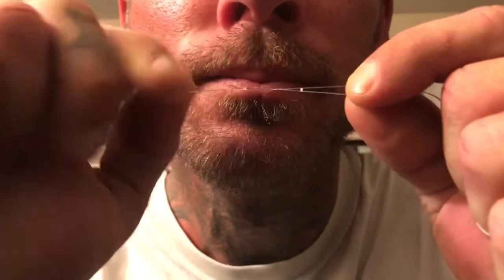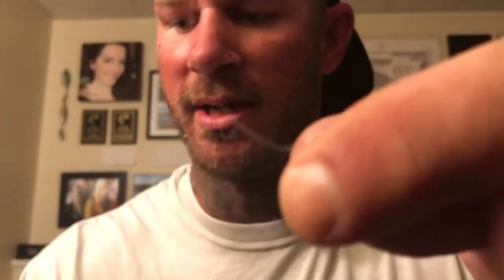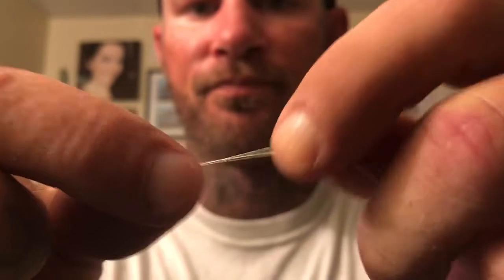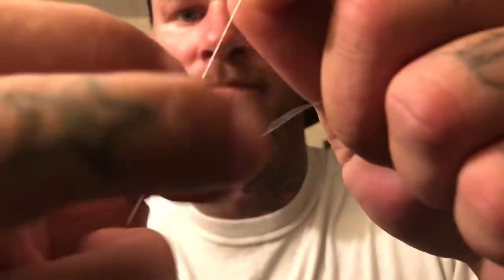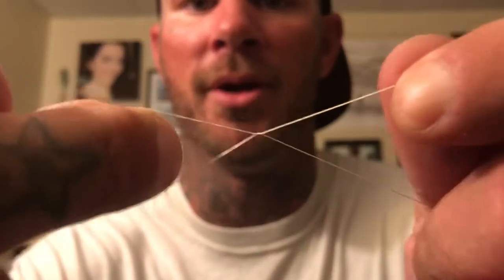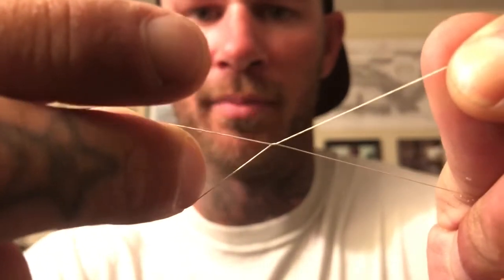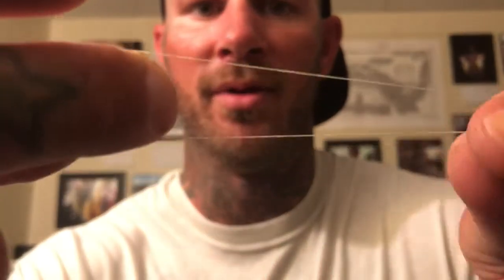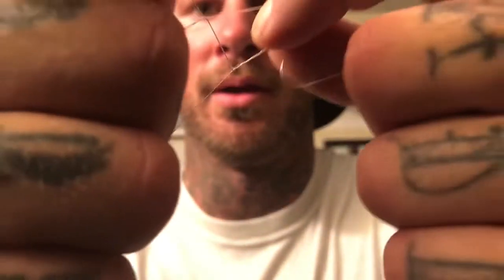How to tie braid to fluorocarbon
How to tie braid to fluorocarbon for bass fishing and dropshot purposes. This is the easiest and strongest knot i have found. I do not know the name of it but it works very well. If you have any questions or requests for more videos please let me know.